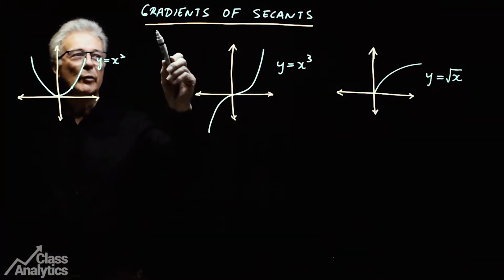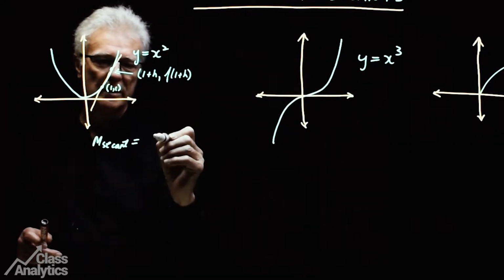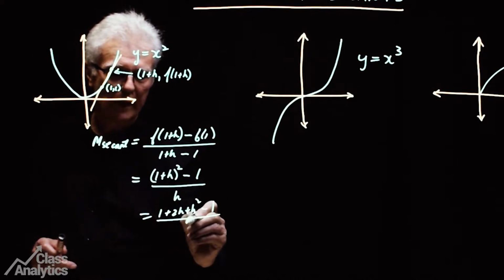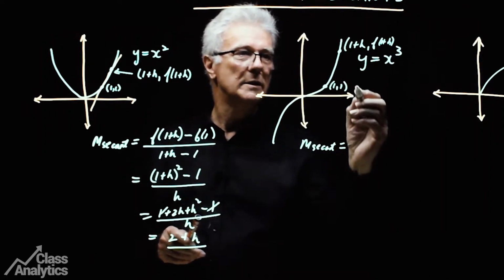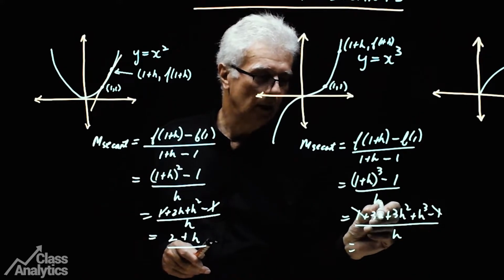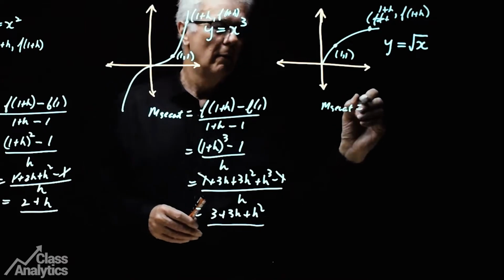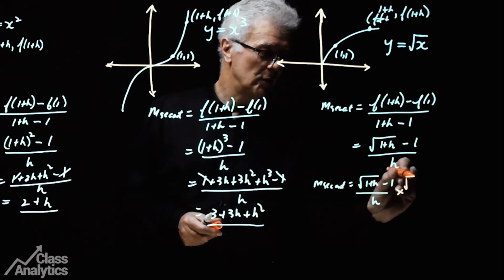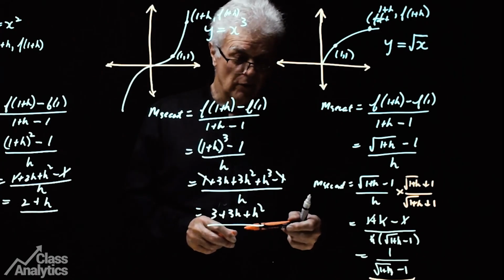Calculus - Gradients of secants (by Class Mathematics)